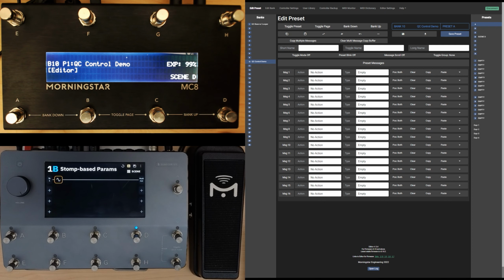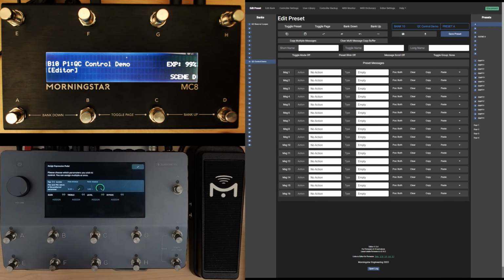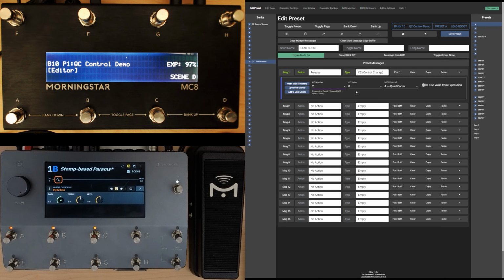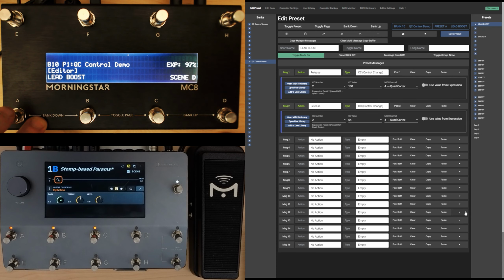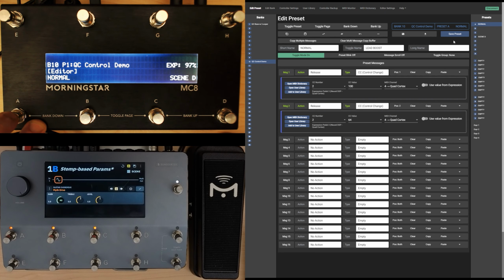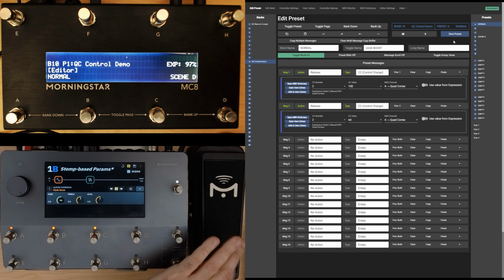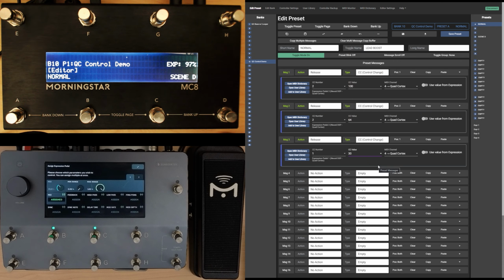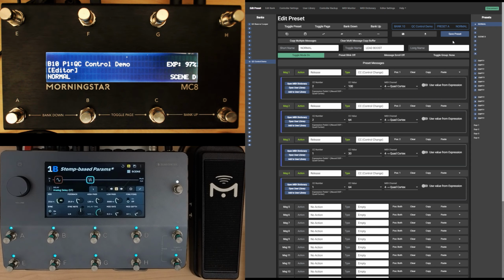Morningstar MIDI Controller Tips and Tricks for the Quad Cortex - Ep. 3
This is video three in a series of videos that will cover everything from basic Quad Cortex operation, to some more... esoteric uses via the Morningstar MIDI controllers.

In this video we cover stomp-based parameter toggles. This technique allows you to vary the parameters of a given block (or possibly a set of blocks) with a single stomp toggle of the MIDI controller. This let's you move past a simple bypass toggle and instead toggle between two parameter settings for a block

If you're looking to maximize the flexibility of your Quad Cortex via MIDI control this series will show you how.

0:00 - Intro
1:15 - Setting up parameter control
4:49 - Adding a second block or parameter
8:11  - Wrap up